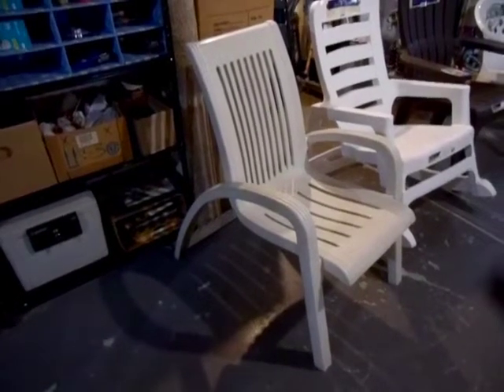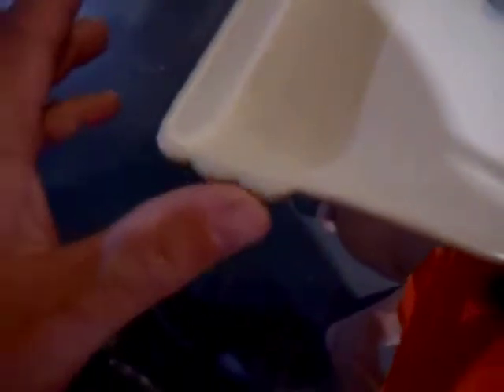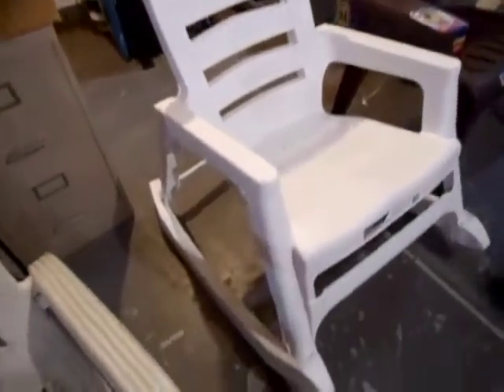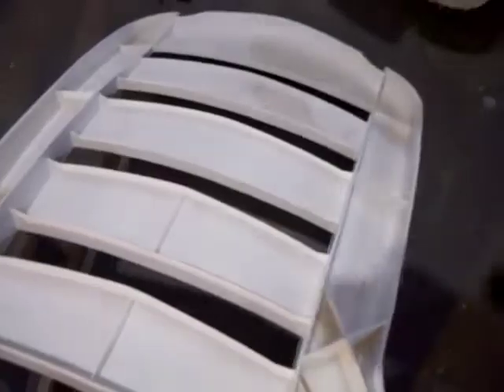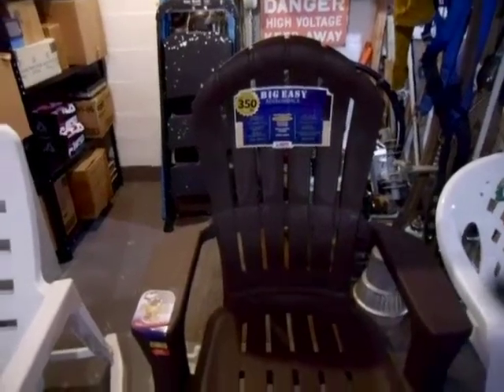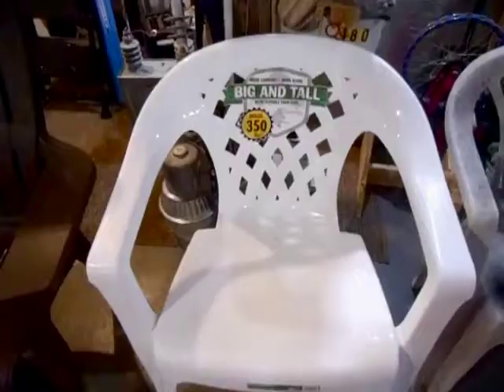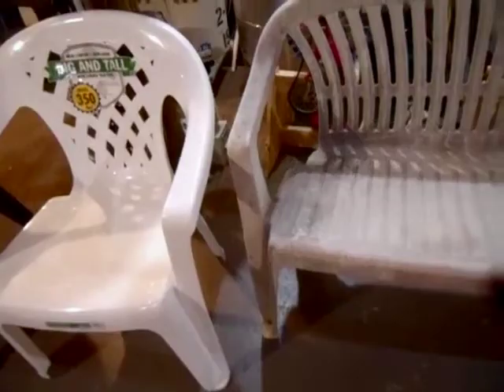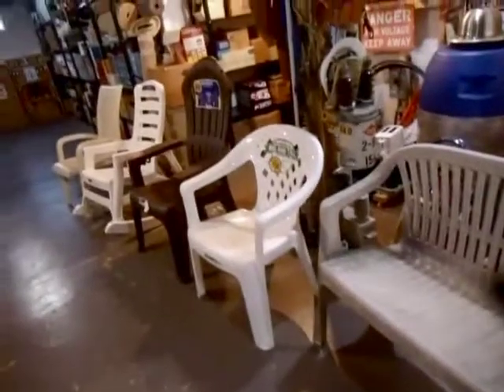Examining The Top 5 Oversized Monobloc Chairs